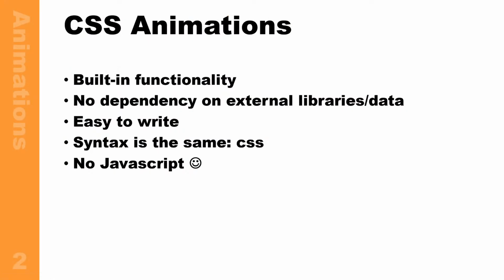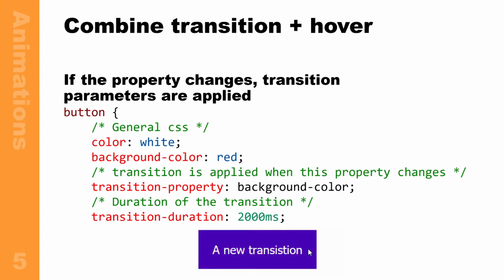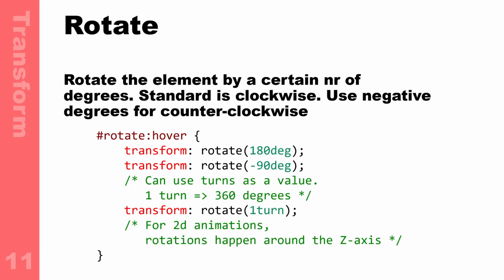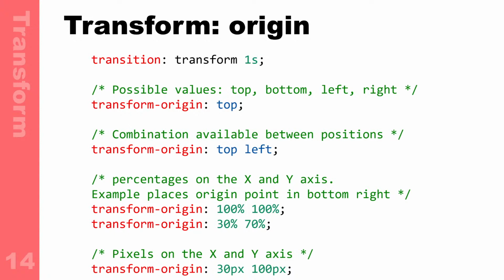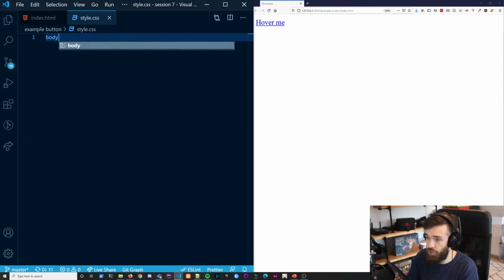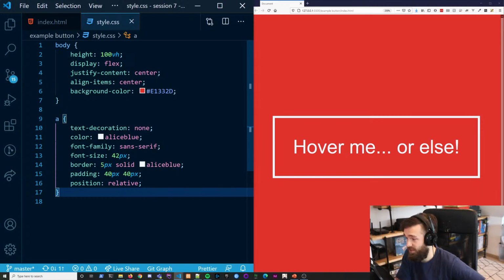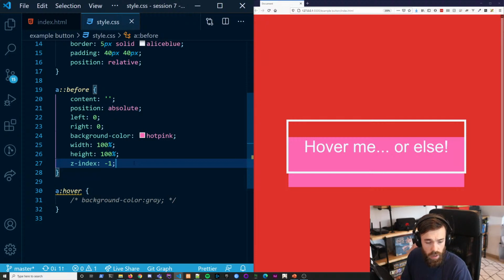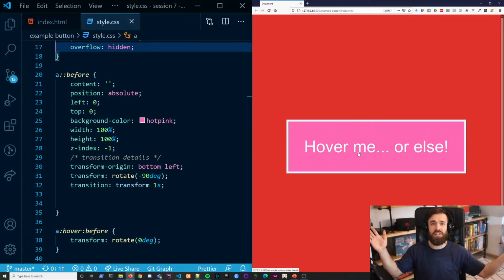Web 2 - S7.1 - CSS Transitions and transformations with demo